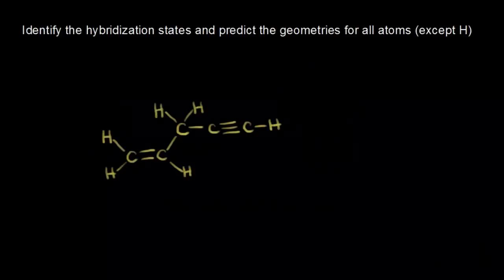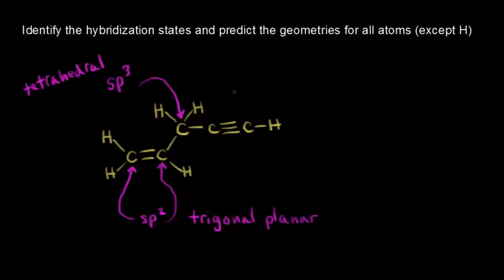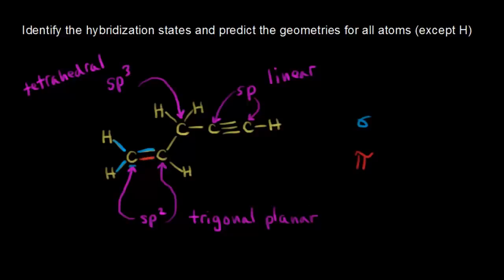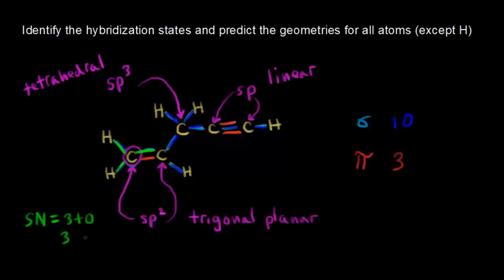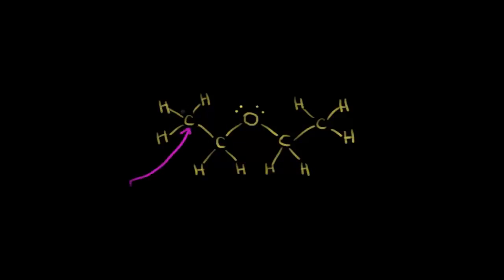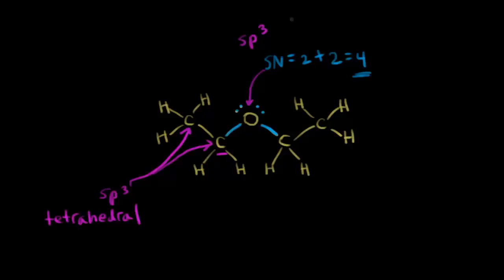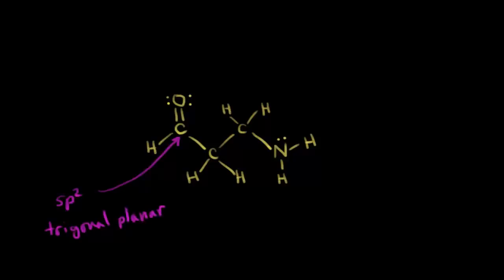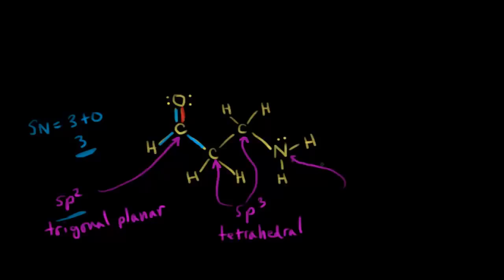Organic hybridization practice | Chemical bonds | Chemistry | Khan Academy